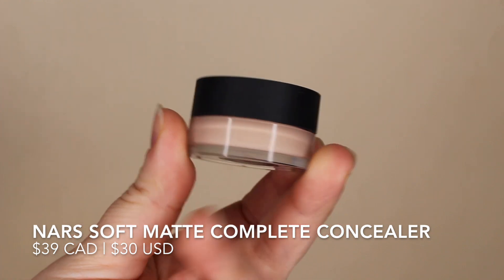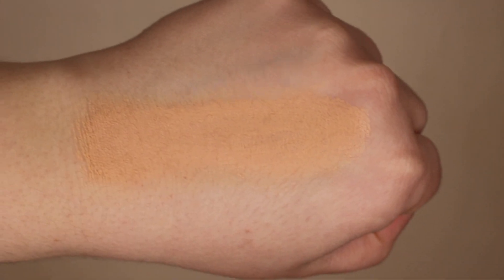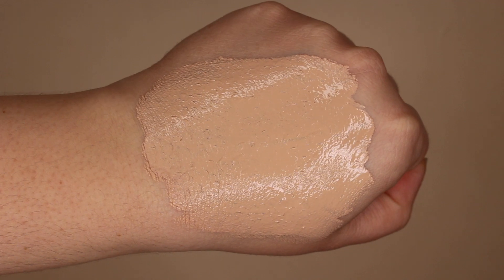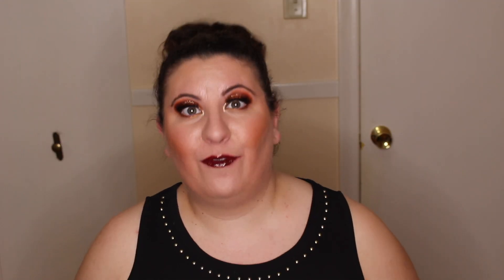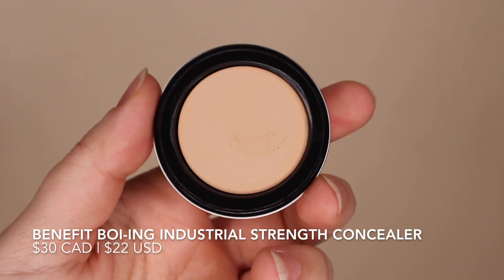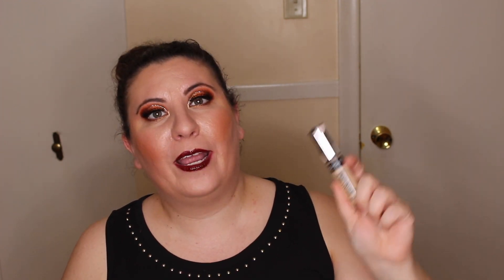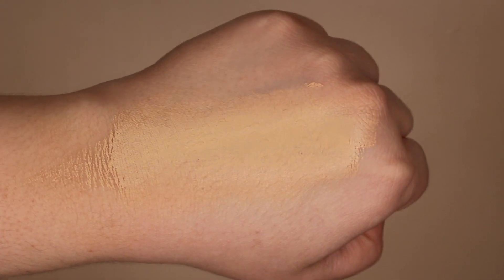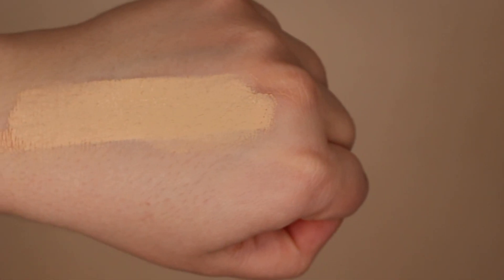BEAUTY REWIND 2019 | BEST & WORST CONCEALERS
Hello lovelies! In today's Beauty Rewind video I'll be honing in on the best and worst concealers of this past year. There are a lot to talk about so I try to dive into them as quickly as possible! I hope you find this video and this series helpful!

xo
~Dimitra

Products mentioned:

2:32: NARS Soft Matte Complete Concealer
3:40: Shiseido Synchro Skin Self-Refreshing Concealer
4:22: Becca Aqua Luminous Concealer
5:19: Rimmel Stay Matte Concealer
6:09: Catrice One Drop Coverage Concealer
7:21: Milani Conceal & Perfect Concealer
8:57: CoverGirl TruBlend Undercover Concealer
11:08: Benefit Boi-ing Industrial Strength Concealer
12:14: L'Oreal Infallible Full Wear Concealer
13:09: Huda Beauty The Overachiever Concealer
14:48: Maybelline Super Stay Concealer
15:55: e.l.f. Camo Concealer 16hr Wear

What I'm Wearing:

Face:
*Dior Backstage Primer
*Dior Backstage Foundation | 1.5N
*Dior Backstage Face & Body Glow | 001 Universal
*MAC Studio Fix Powder
*Becca Aqua Luminous Concealer | Light
*Hourglass Ambient Lighting Powder | Dim Light
*Coty Airspun Powder | Translucent Extra Coverage
*IT Cosmetics Brow Powder | Universal Taupe
*Marc Jacobs Omega Bronzer | Tantastic
*Hourglass Ambient Lighting Blush | Brilliant Nude

Eyes:
*Ace Beaute Vintage Dawn Palette
*Urban Decay Heavy Metal Glitter Liner | Midnight Cowboy
*CoverGirl TruBlend Undercover Concealer | Natural Ivory
*Tom Ford Eye Defining Pen
*J.Cat Beauty Lengthening Mascara
*Sephora Lash Stories False Lashes | Ouch!

Lips:
*Kylie Cosmetics Matte Liquid Lipstick | Leo
*Kylie Cosmetics Lip Liner | Leo
*KKW Beauty Lip Gloss | Extinguish

Camera: Canon T5i
Mic: Rode Go Mic
Lights: Erin Manning Home Studio Lights
Editing software: iMovie
Location: Toronto, Canada

Skin Type: Oily/Combination

Skin Concerns: Acne, Large Pores, Mild Rosacea, Oiliness, and Texture

Foundation Colour Matches: Diorskin Forever Perfect 020; YSL All Hours Foundation B30; Wet n Wild Photofocus Foundation Soft Beige; CoverGirl Vitalist Elixir Foundation in 610 Classic Ivory; Giorgio Armani Luminous Silk Foundation in 5